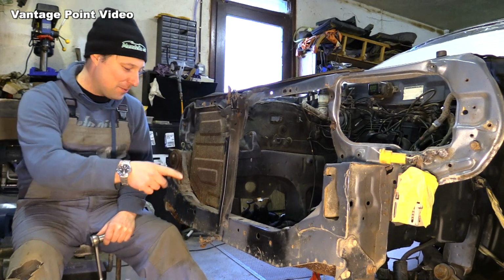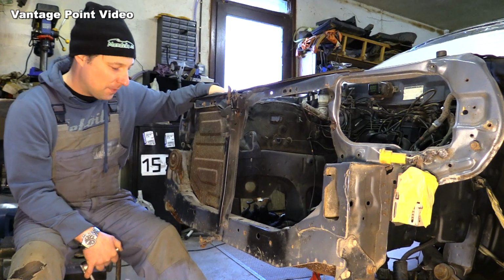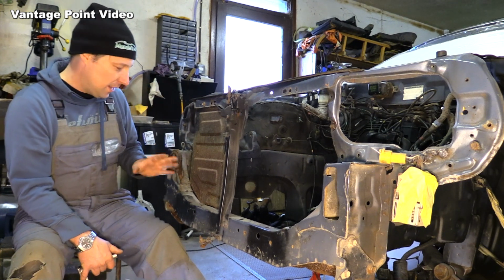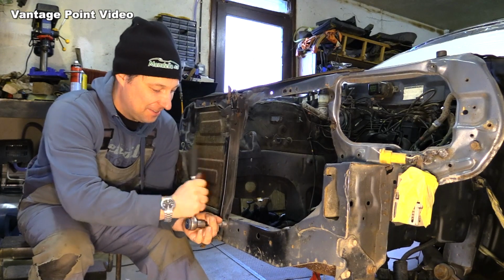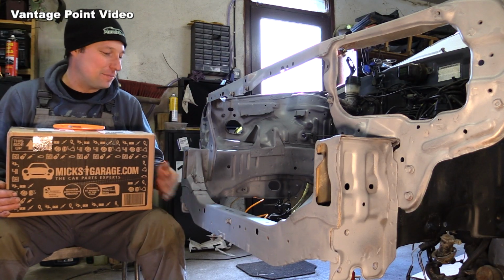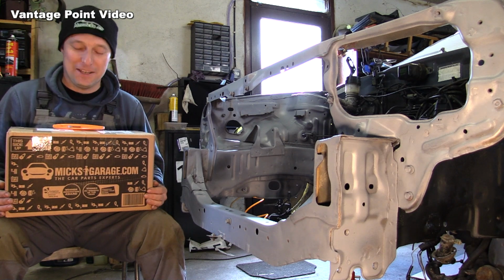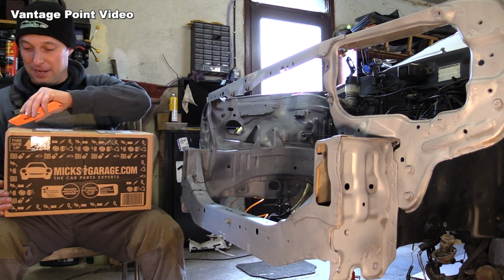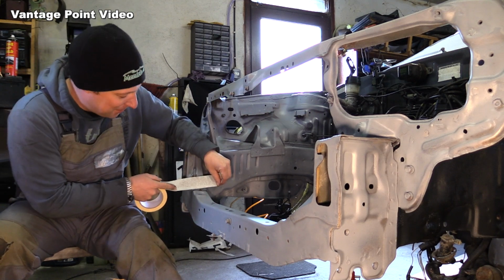Front Panel Work: Charade Restoration #17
Stripping down and cleaning off surface rust from the front panel and the driverside of the engine bay on the TD Charade before spraying them with zinc primer and a coat of tough matt black paint on the crossmember.